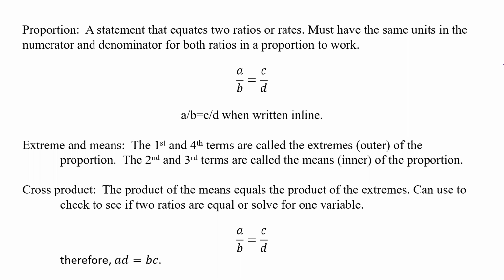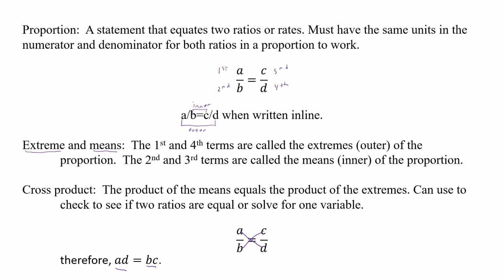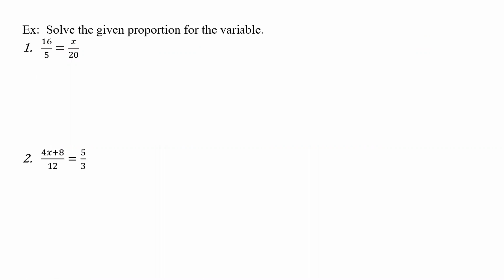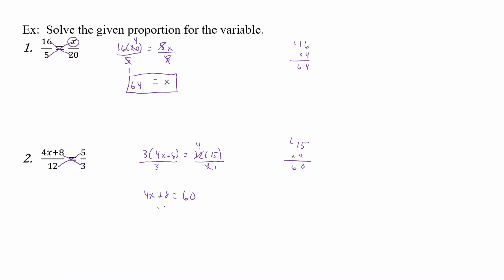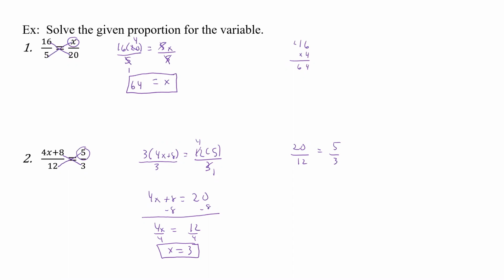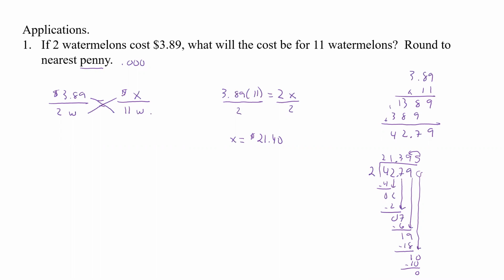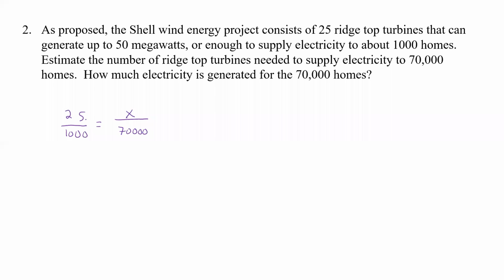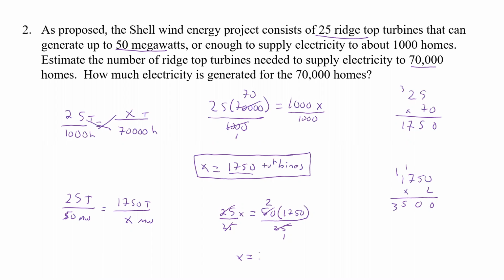6.2 Lecture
Lecture:  6.2  Introduction to Proportions